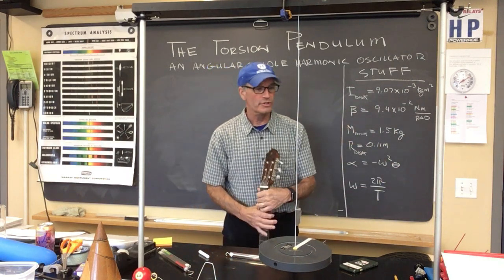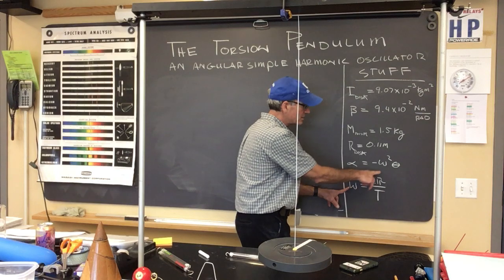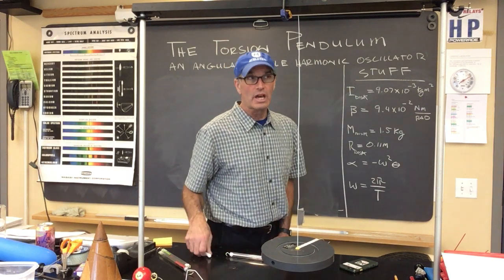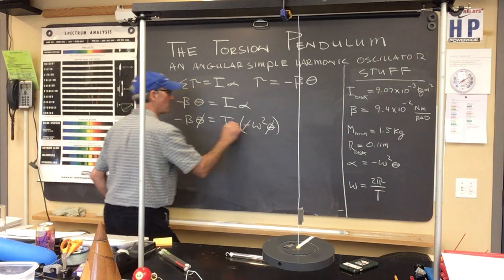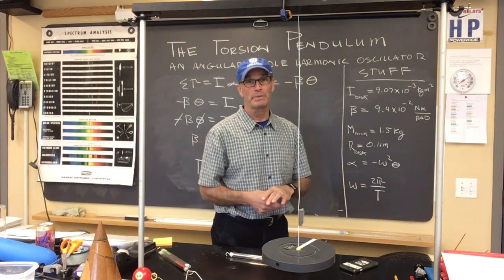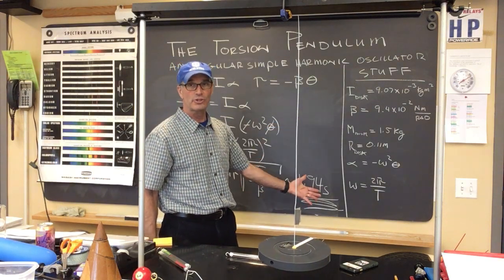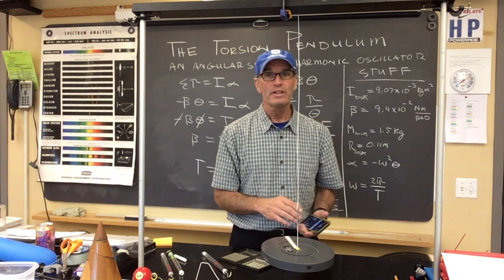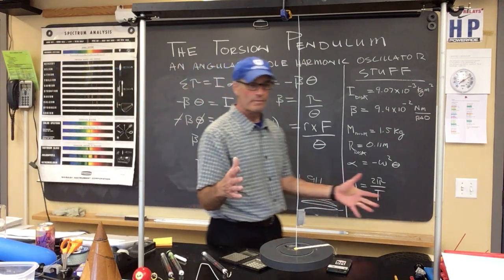Period of a Torsion Pendulum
Deriving the expression for the period T, of a Torsion Pendulum or in many other words "An Angular Simple Harmonic Oscillator." Then I will attempt to predict the period of oscillation of the torsion Pendulum, and compare the predicted value to the actual value using a stop watch.